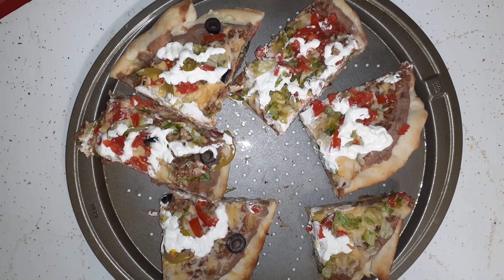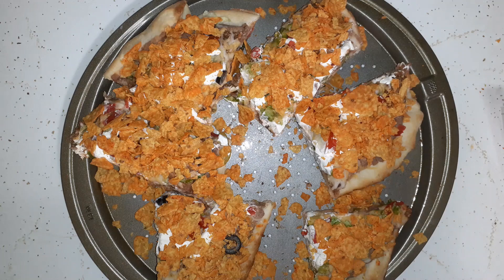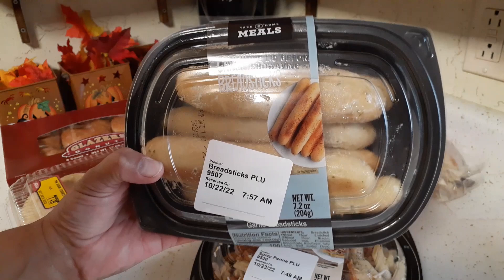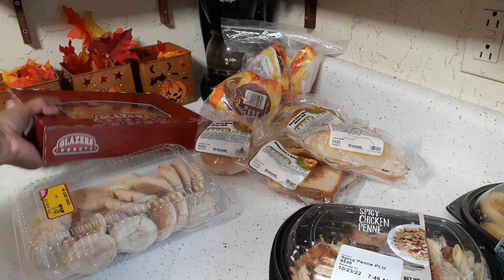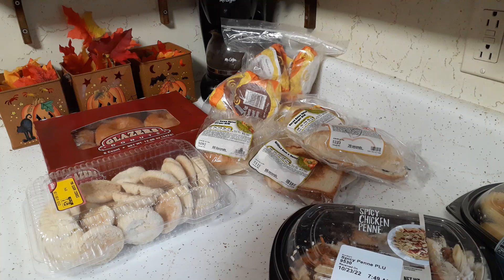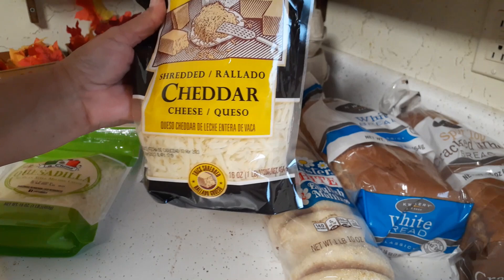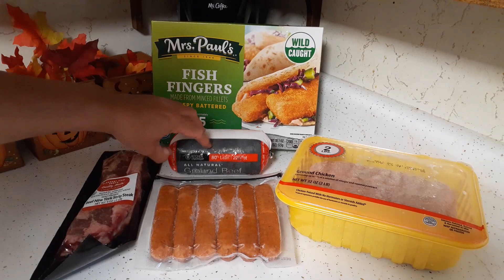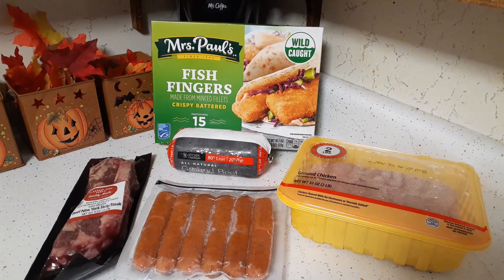Simple Life Vlog - Monthly Food Pantry Haul - Stock Up On Eggs and Cheese - Feeling Blessed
Welcome to a new day and thank you for taking time out of your day to spend with me. We were very blessed as always when we receive food from the pantries.